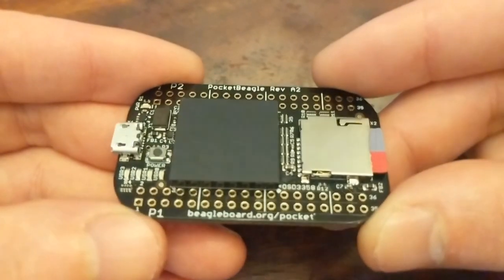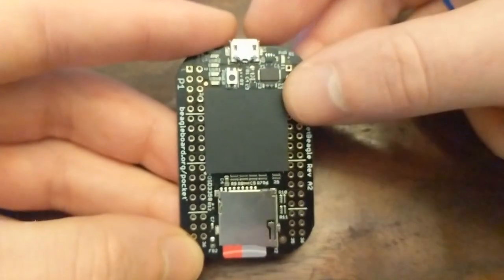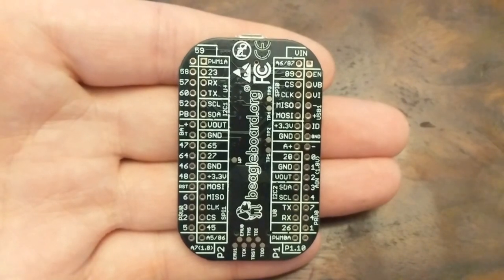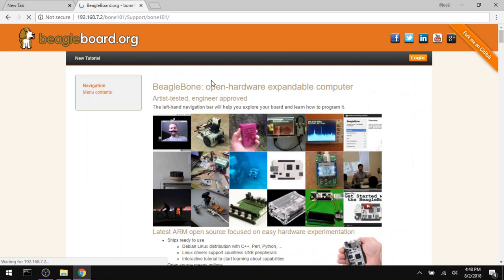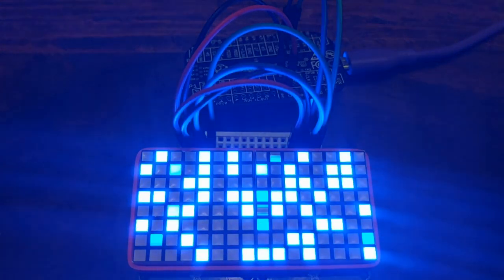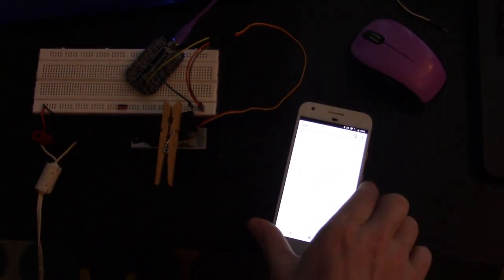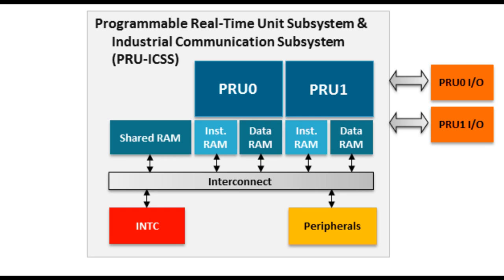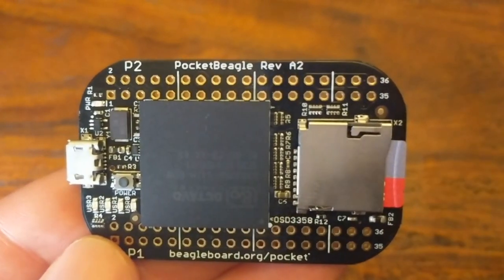Pocketbeagle: Open Source USB-fob Computer?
A quick overview of the tiny PocketBeagle USB-fob computer.